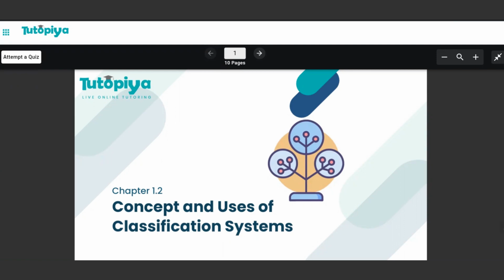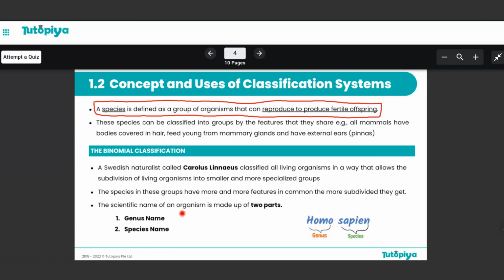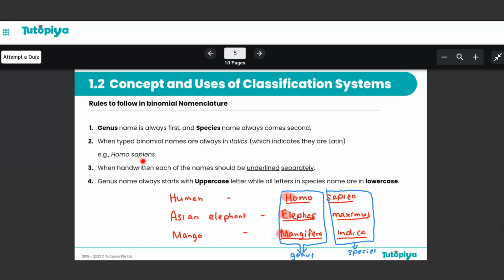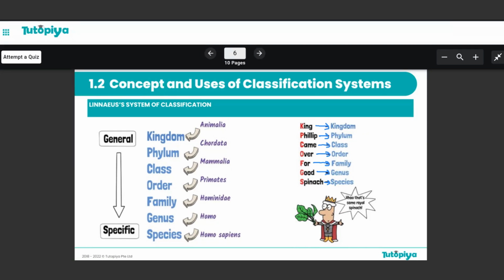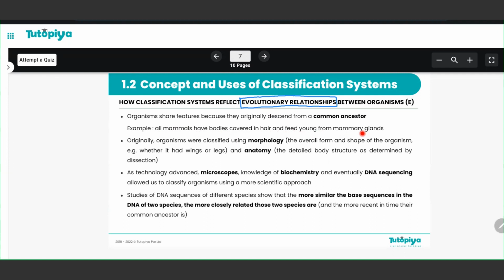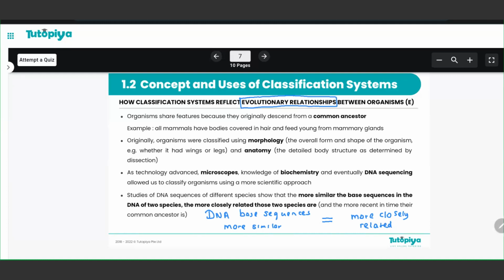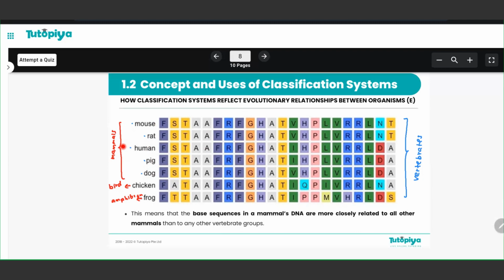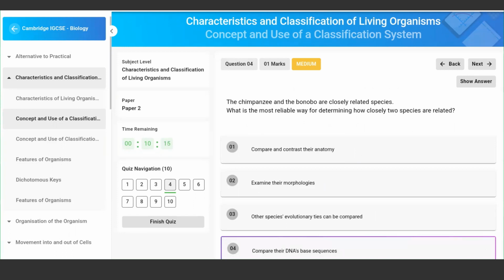Demystifying the World of Biology: Concept and Use of Classification System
🚀 Embark on an exciting voyage through the Concept and Use of Classification System in Cambridge IGCSE Biology with Tutopiya! 🌱🔎 In this illuminating video, we'll dive into the fascinating world of taxonomy and learn how scientists organize and categorize living organisms. 🦠🌏

🧠 Understanding the classification system is crucial in unlocking the mysteries of life's diversity. Join us as we explore the intricate web of connections among species, uncovering their evolutionary relationships and unique characteristics. 🐾🌳

🌟 Tutopiya is your ultimate destination for enriching your biology knowledge. 📲🎓